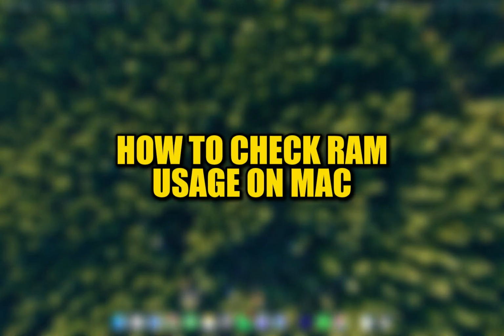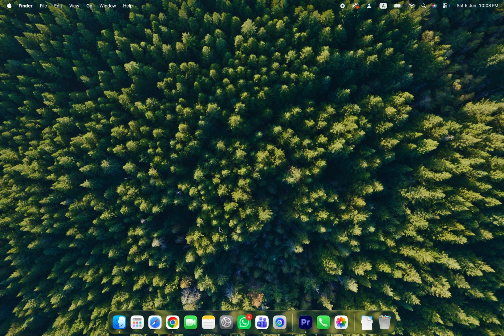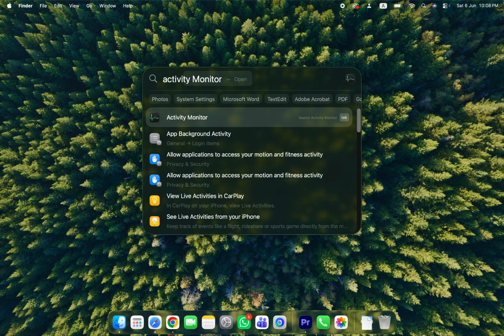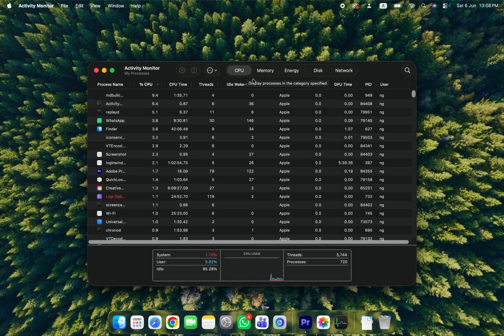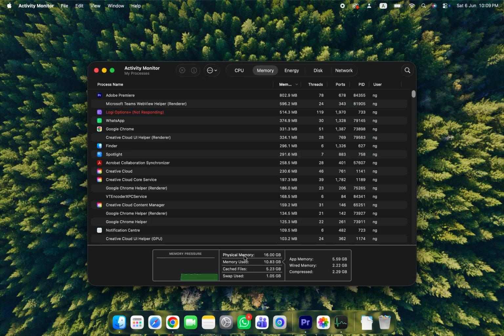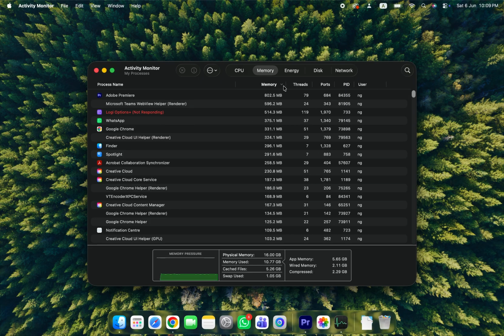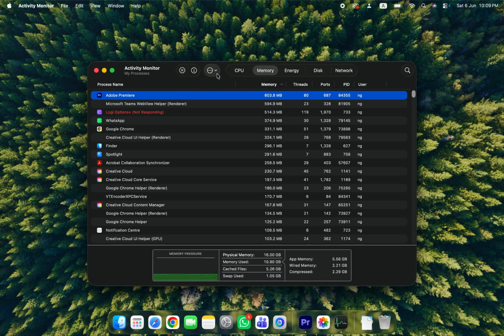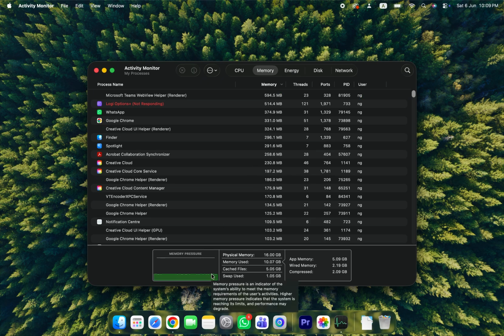How to Check RAM Usage on Mac Full Tutorial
Want to see how much memory your Mac is using and which apps are consuming the most RAM? 💻📊 In this tutorial, you'll learn how to monitor RAM usage using the built-in Activity Monitor, interpret the Memory Pressure graph, and identify memory-hungry applications without installing any third-party software.

Whether your Mac feels slow or you're simply checking system performance, this guide will help you understand your memory usage and improve performance with a few simple steps.

🔹 What You'll Learn in This Video:
✅ Open Activity Monitor using Spotlight Search
✅ Navigate to the Memory tab
✅ Understand the Memory Pressure graph
✅ View Physical Memory, Memory Used, and Cached Files
✅ Identify apps using the most RAM
✅ Quit or Force Quit memory-intensive apps
✅ Improve Mac performance by reducing memory usage

⏳ Timestamps
⏱ 00:00 – Introduction & Open Activity Monitor
⏱ 00:33 – Navigate to the Memory Tab
⏱ 00:45 – Understand Memory Pressure & Memory Statistics
⏱ 01:33 – Find Apps Using the Most RAM
⏱ 01:48 – Quit Apps and Free Up Memory
⏱ 02:13 – Conclusion

1. `Command + Space`
2. `Activity Monitor`

📌 Summary
Monitoring RAM usage on your Mac is easy with Activity Monitor. By checking the Memory Pressure graph, reviewing memory statistics, and identifying resource-heavy applications, you can quickly troubleshoot performance issues and keep your Mac running smoothly without any additional software.

👉 If this tutorial helped you:
📤 Share this guide with anyone looking to improve their Mac's performance.